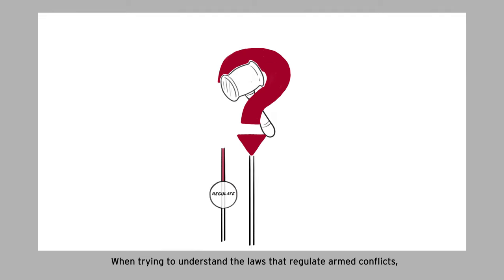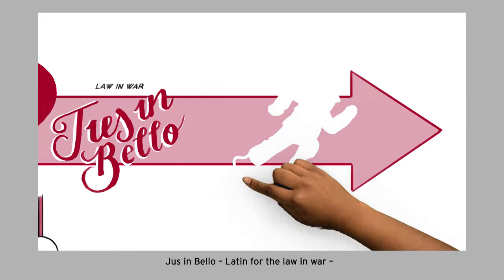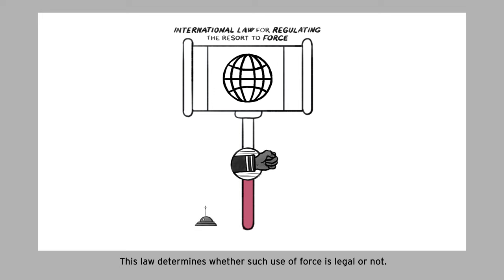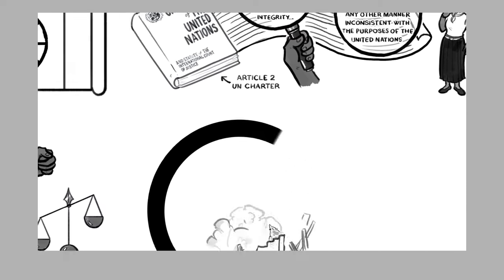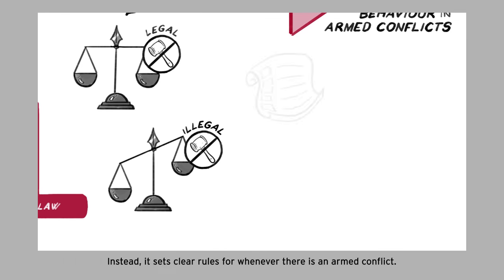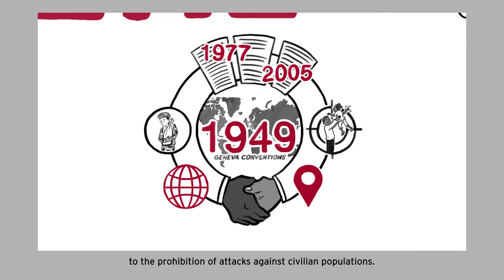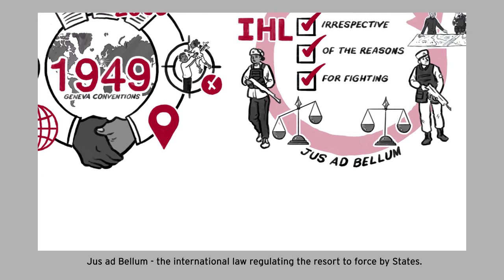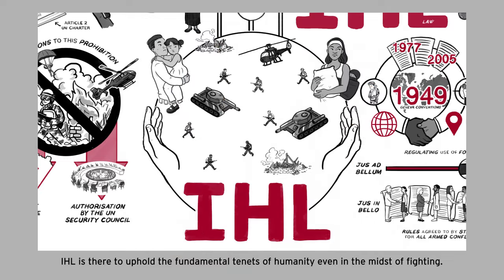Jus ad bellum and jus in bello: what's the difference? | The Laws of War | ICRC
Jus ad bellum and jus in bello refer to different branches of law.

Jus ad bellum is the international law for regulating the resort to force and determines whether the use of force is legal. The general rule is that parties are only allowed to use force if in self-defense or if authorized by the UN Security Council.

Jus in bello is another term for International Humanitarian Law (IHL). IHL does not rule on whether a conflict is legal or not. Instead it sets clear rules for once an armed conflict has started - rules that are laid down in the 1949 Geneva Conventions. You can watch a video on the Geneva Conventions here: What are the Geneva Conventions?

00:00
00:13 Jus ad bellum – Law on going to war
00:24 Jus in bello – Law in war

This video was produced by the International Committee of the Red Cross – ICRC.